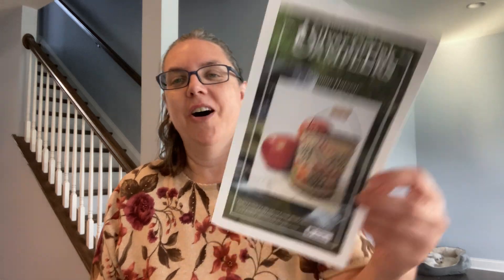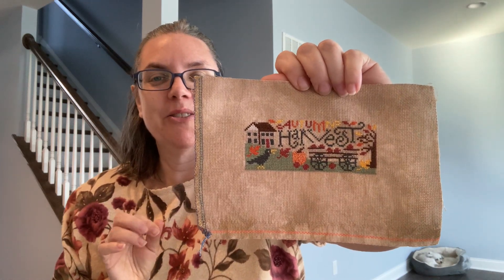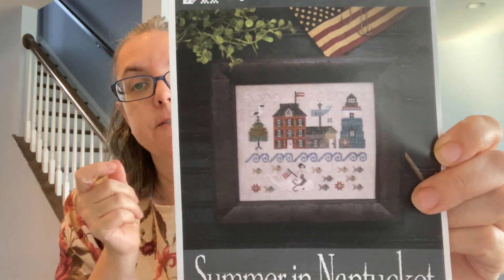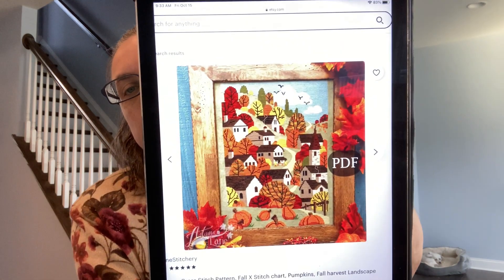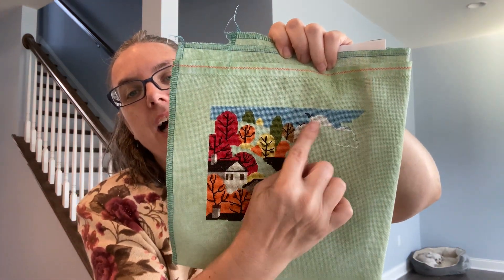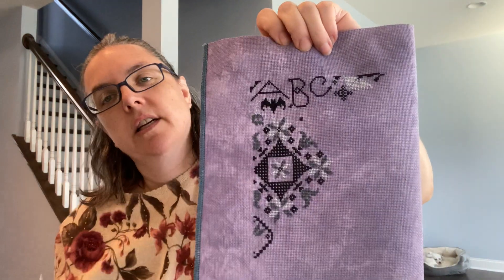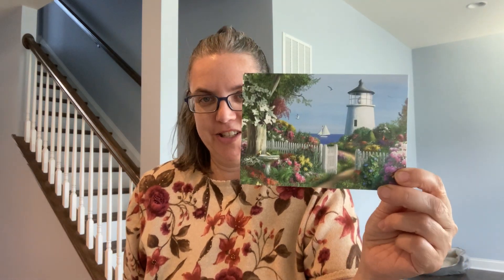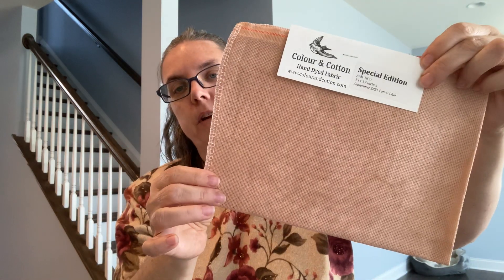Flosstube #86 Let's Stitch All the Autumn Designs!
Finish:
Autumn Harvest (Silver Creek Samplers) 18 ct Driftwood Tan (To Dye for Fabrics)
  Floss color changes: 720 instead of 3854
                                        972 instead of 3822

Projects I Worked on This Week:
Summer in Nantucket (Plum Street Samplers)
Blue Version: 18 ct Summer Storm (To Dye For Fabrics)
Gold Version: 18 ct Gilded (Mystic Fabrics)

Kringles (Little House Needleworks) 18 ct Artemis (Bestitchme)

Let's Talk Autumn (Hands On Design) 18 ct Autumn Sunrise (Hand Dyed Happiness)

Betsy's Autumn (Plum Street Samplers) 18 ct Honey Amber (Fabrics by Stephanie)

Autumn Towne (Autumn Lane Stitchery) 18 ct Fallen Leaf (To Dye For Fabrics)

Lady Halloween (Jardin Prive) 18 ct Smoky Amethyst (To Dye For Fabrics)
    Floss color change: 415 instead of 318
 @Gail Phillips
 @Darvanalee Designs Studio With Nicole Reed
  IG friend: @262jas

3) FOTM Colour & Cotton: (company link below)